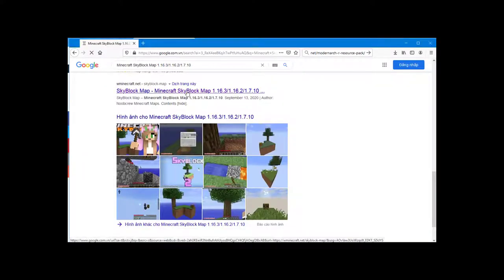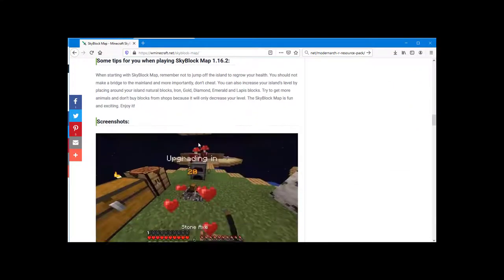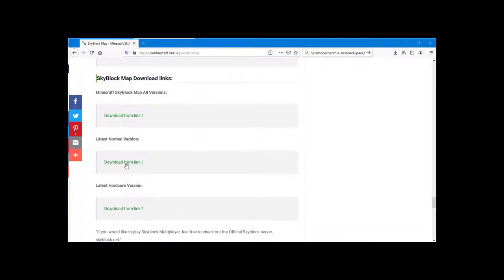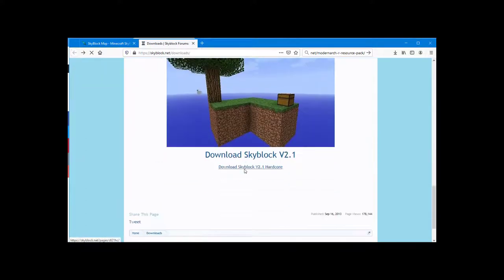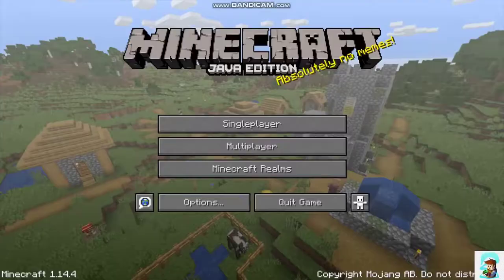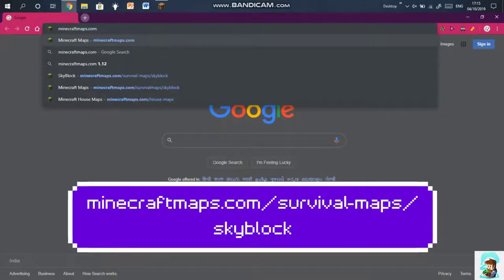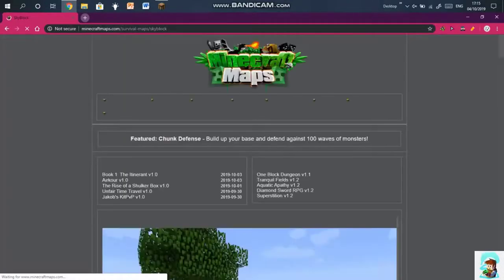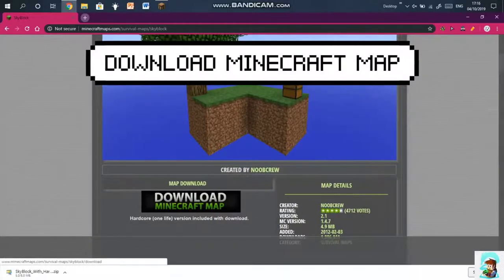SkyBlock Map – Minecraft SkyBlock Map 1.16.3/1.16.2/1.7.10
In Skyblock Map, players will start on a small island as they float in an endless sea. There will be no blocks and no resources on that small island. Players will have to learn how to survive as well as expand the island by using their skills and knowledge.

In addition to the island that you are going to start with, there are other islands surrounding that have a different biome, including ice spikes, flower forest, desert, mushroom island, jungle, forest, extreme hills and swampland. The one you start with is the plains biome.

In the Skyblock Map, it is not easy to obtain resources and almost impossible to reach the end or the nether. There is also no cure for zombie villagers. Besides, it is extremely difficult to get clay, diamonds, flowers, and many more items. To be able to survive in all the islands, players have to use custom loot tables to make blocks and items.